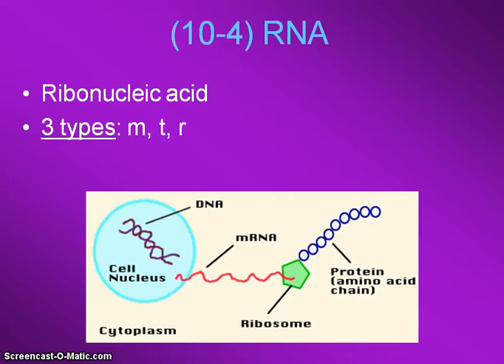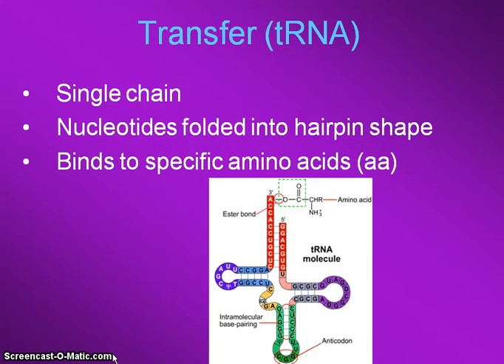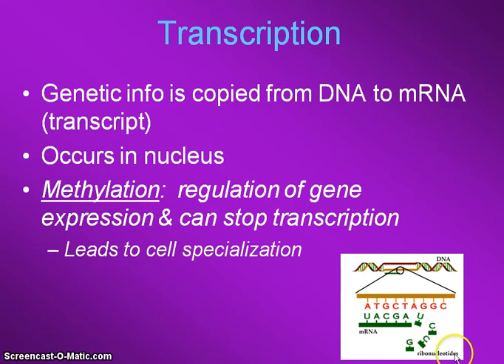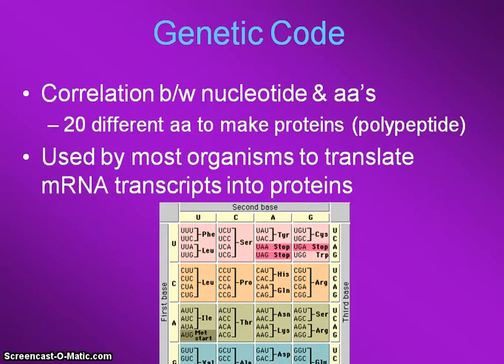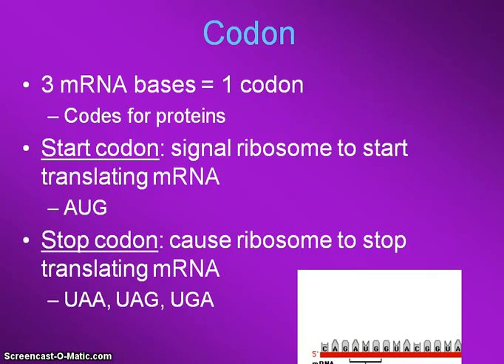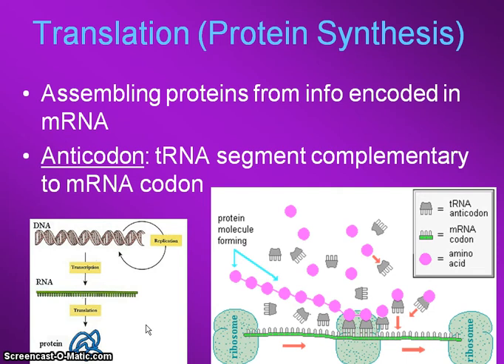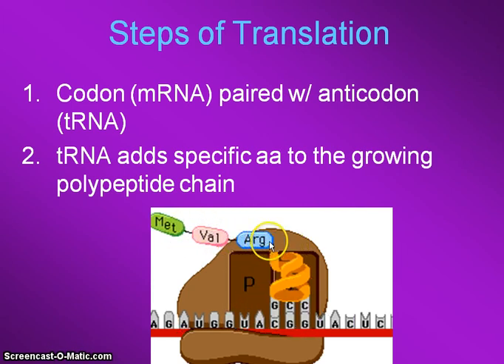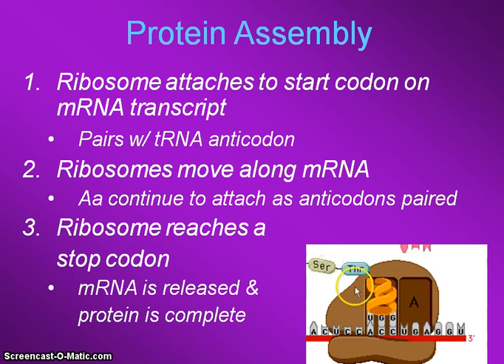Bio 10-4 Notes